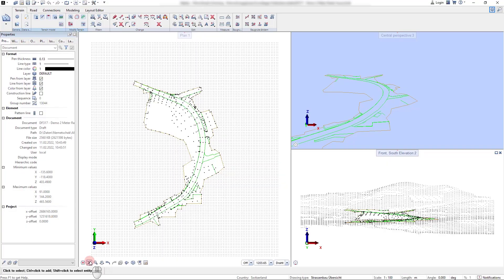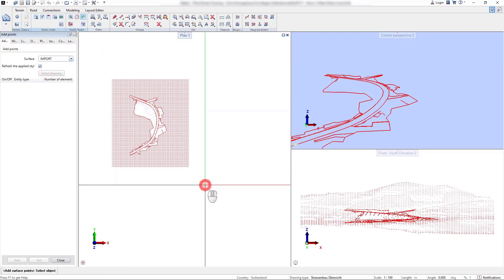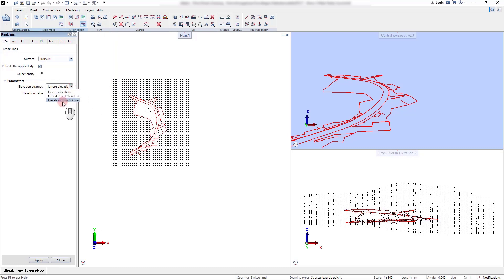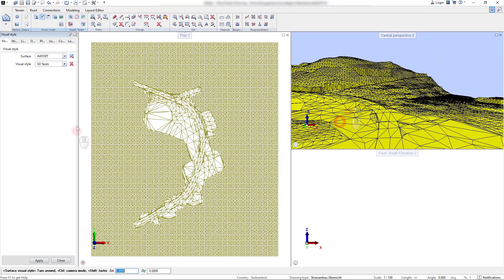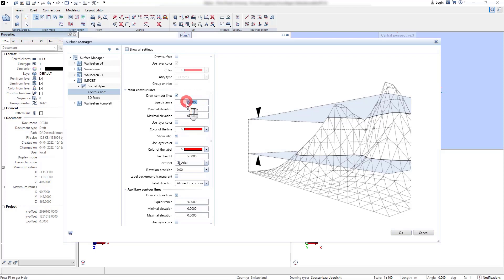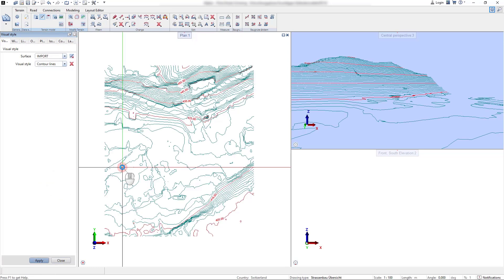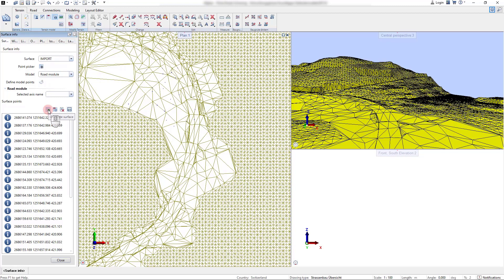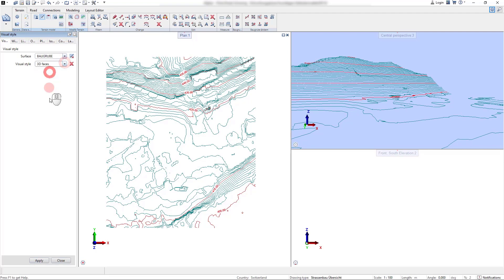2.3 | DTM - Add points, break lines and surface info label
DTM - Add points, break lines and surface info label
- Terrain point takeover
- Modeling of break lines
- Terrain point info
- Labeling of counter lines